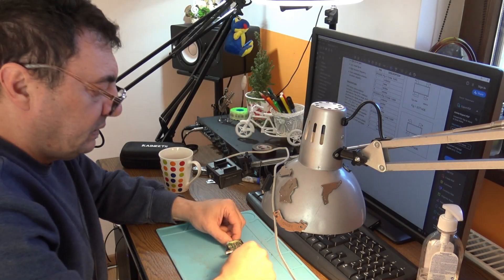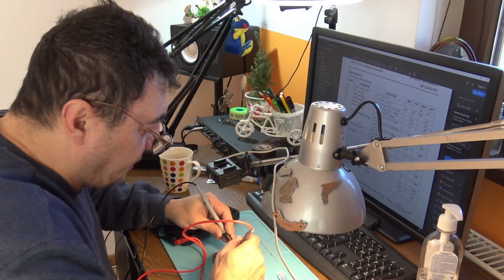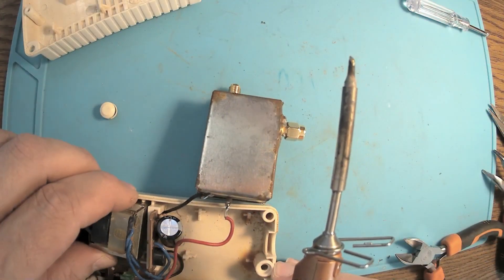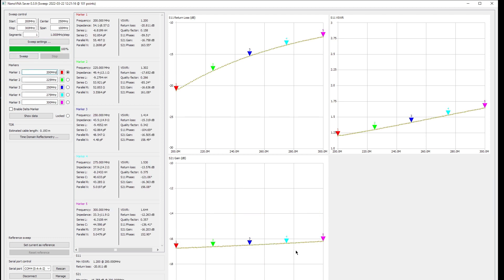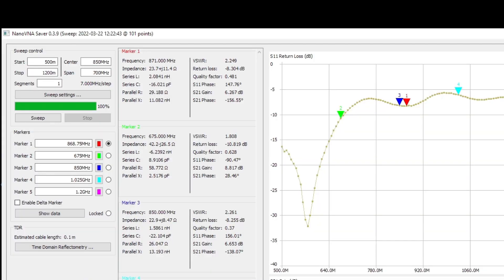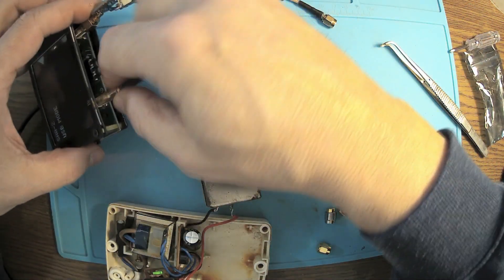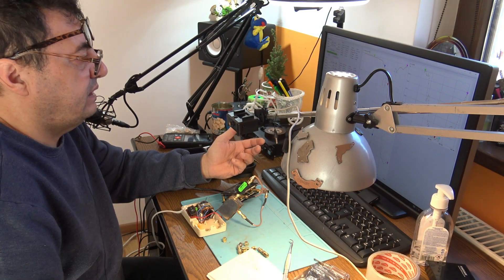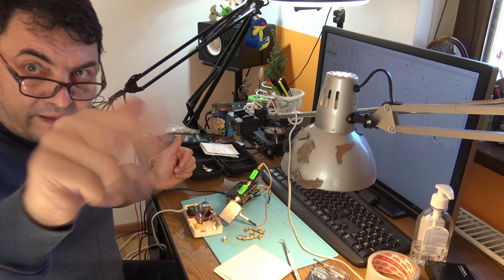UHF amplifier for Helium miner? Yes, of course!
Part2 , testing and measuring gain.Also filtering the amplifier turns to be a success! Also includes a splitter, so can be use like 1 atenna and two miners input. This 3 stage classic RF amplifier will do great job.